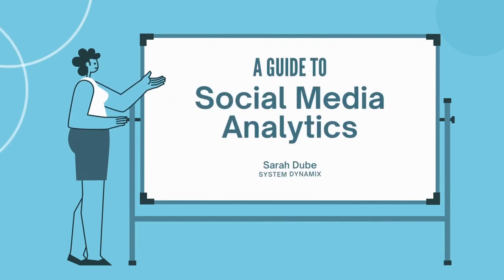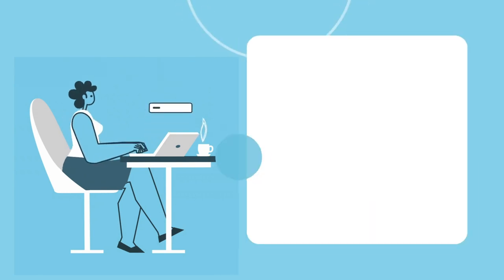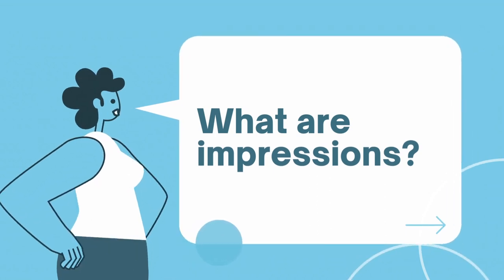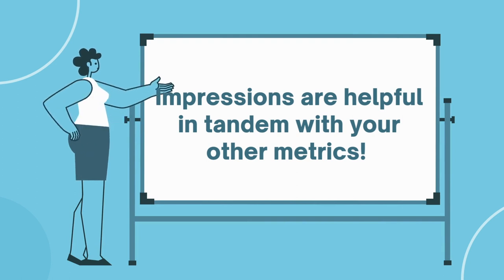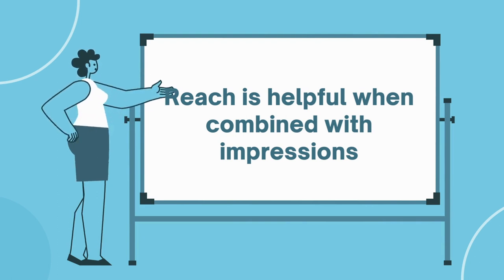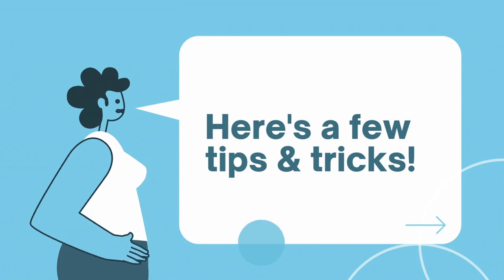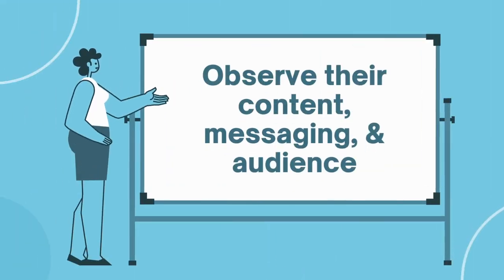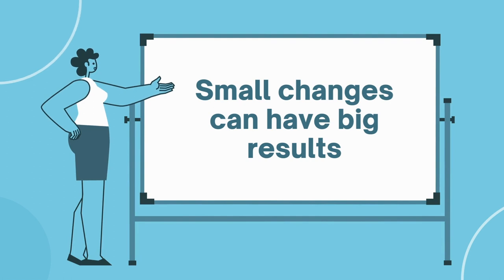The Basics of Social Media Metrics - Know What You Need To Track!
Are you ready to learn about the basics of social media metrics? In this video, we share the key concepts and criteria for tracking your social media performance so you can make informed decisions and maximize your success! Get ready to gain an understanding of the metrics that matter when it comes to monitoring your social media presence. Learn what you need to track today and unlock your full potential!